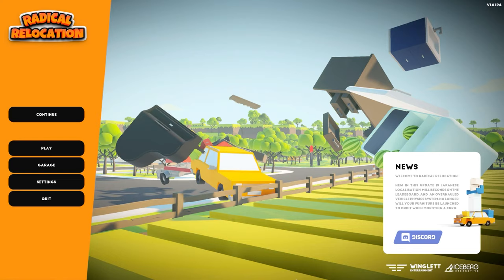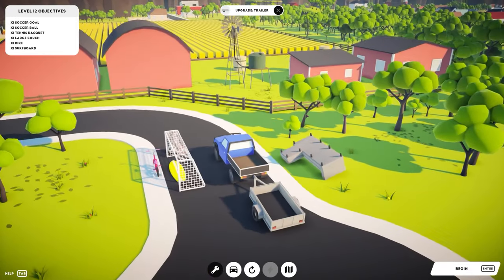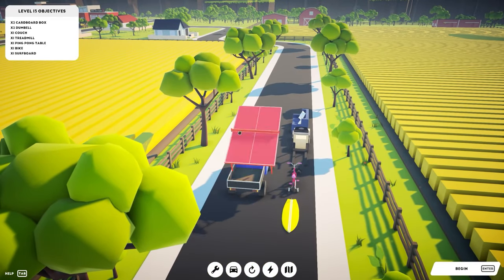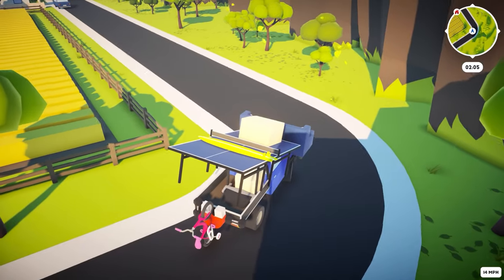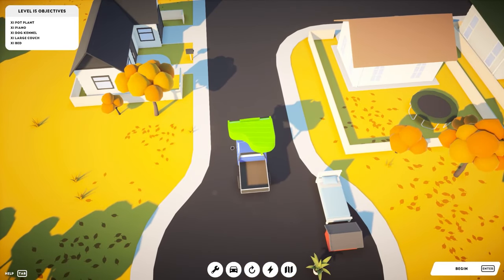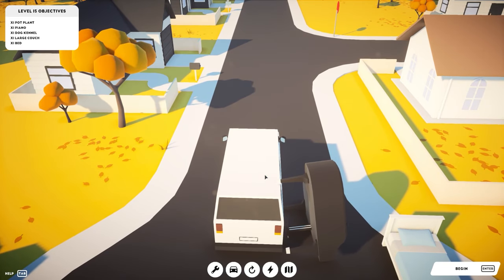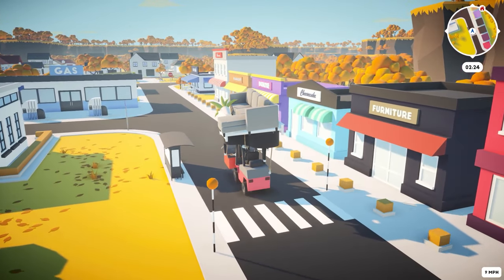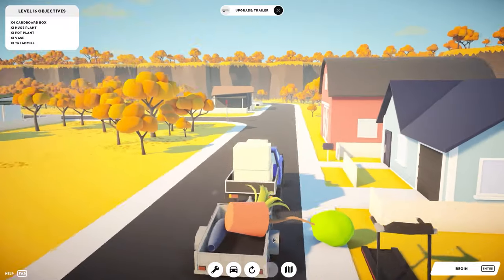I Know It's Not Safe, But It's Fun! | Radical Relocation - Let's Play / Gameplay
Beverage obtained so let's play Radical Relocation.

Radical Relocation is an absurd physics-based puzzle game that turns a sleepy neighbourhood into an insane obstacle course! You’ll need flawless planning and nerves of steel to get your belongings from A to B – while they’re stacked and balanced on the roof of your moving vehicle!

IN A WORLD MILDLY INCONVENIENCED BY A LACK OF MOVING COMPANIES, YOU HAVE TO MOVE HOUSE...

Stack and balance your furniture on top of 24 different vehicles - then drop, crack, break, and shatter all your belongings and try again. All the puzzles are physics-based, so you can put your real-life experience to the test!

So you’ve mastered the dependable, durable box? Pfft. Child’s play! Try a basketball hoop on top of a piano on top of a kitchen sink on top of a BBQ! With a huge range of destructible furniture available; no two levels are the same!

Solid stacking isn’t enough - you’ll need skilful driving too. Avoid the horrors of a beautiful low-poly suburbia and its bordering waters; dangerous jet skis, dastardly garbage cans, and deceptive potholes all seek to thwart your attempts at moving house!

You now have a future in the moving industry. Good luck.